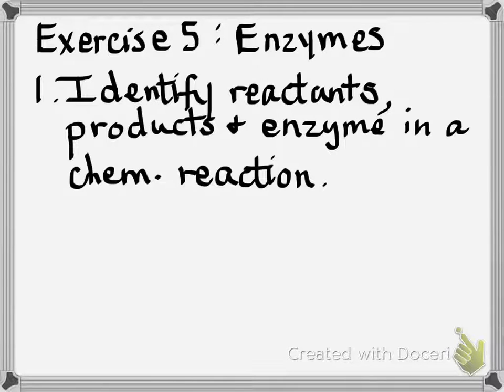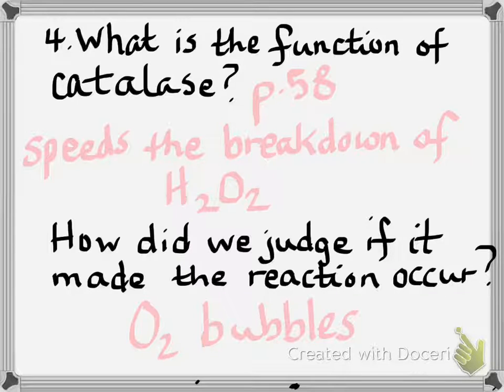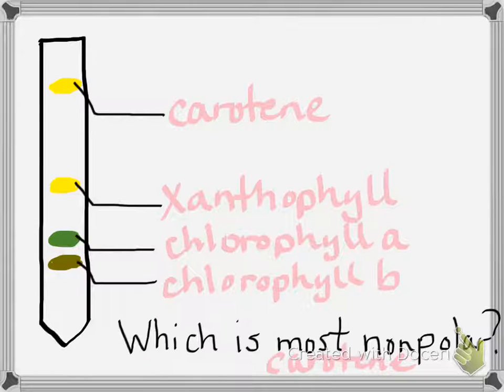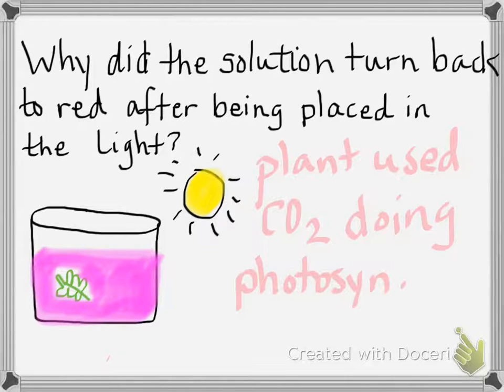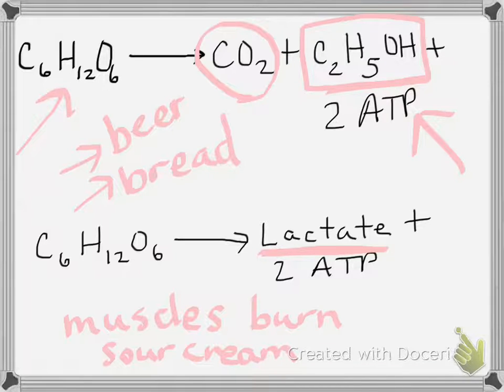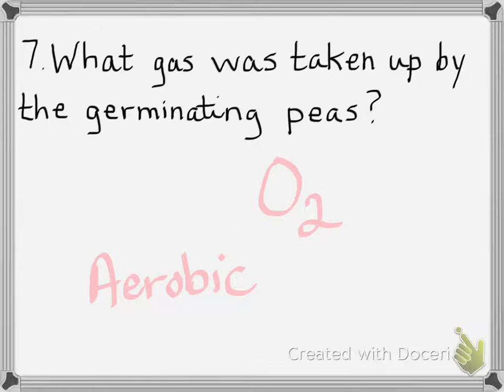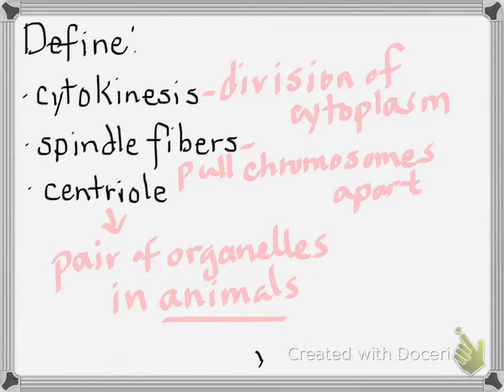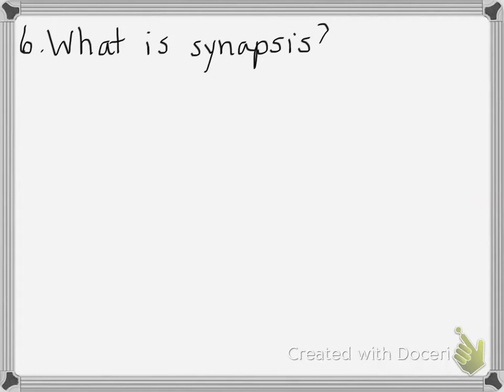lab test 2 review 11:45 lab spring 2016